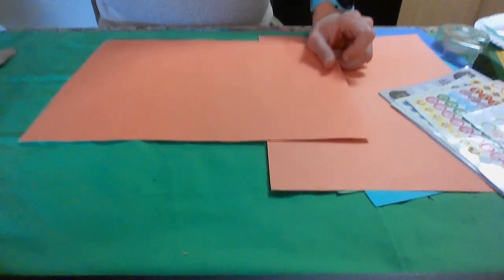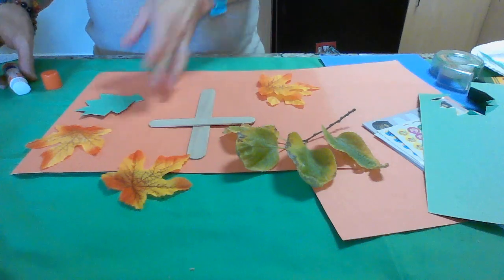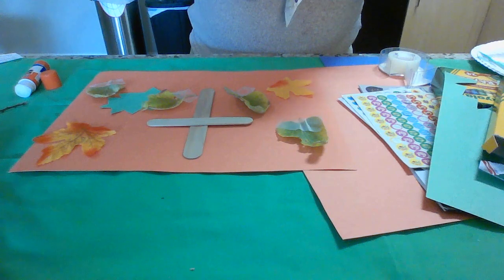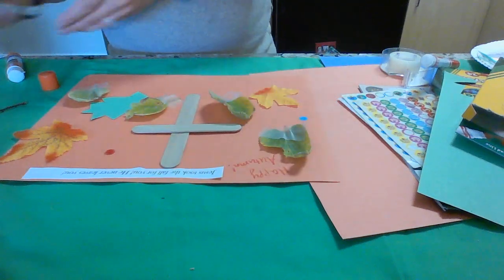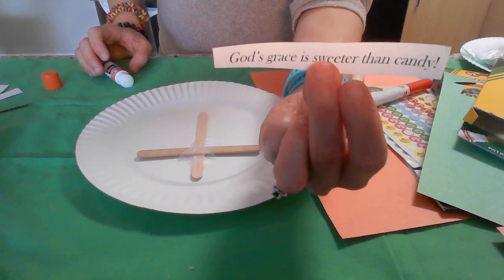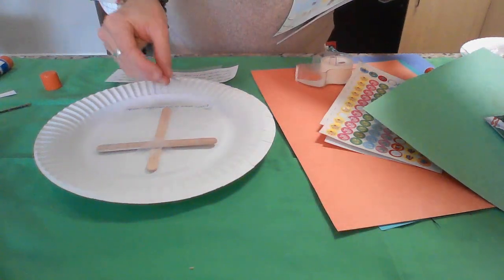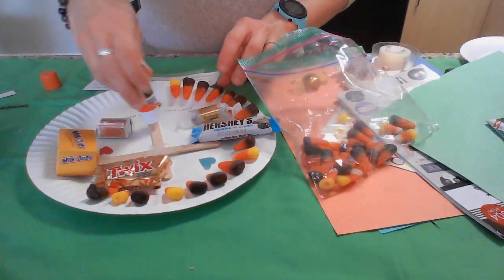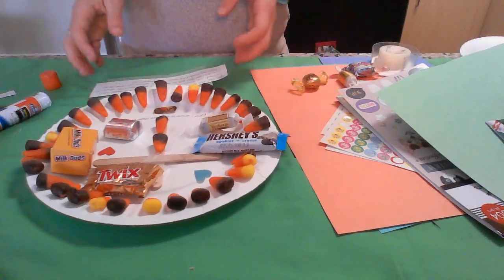Craft Ideas: The Gift of Grace is Sweet!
God gives us His free grace through Jesus, and with it eternal life. These crafts combine fun fall elements with the joyous grace we have in Christ Jesus. A “Jesus Never Leaves You” Collage recounts our free salvation with festive leaves. Let’s get crafty!

Be Ready Every Sunday

Flexible Sunday School Curriculum that's 100% ready to teach, so you can invest your attention in what really matters. Plus you get a curriculum library, a supportive online community, and new training workshops to boost your ministry.